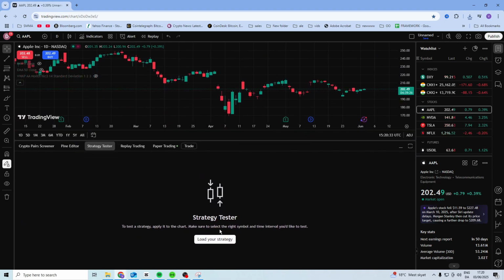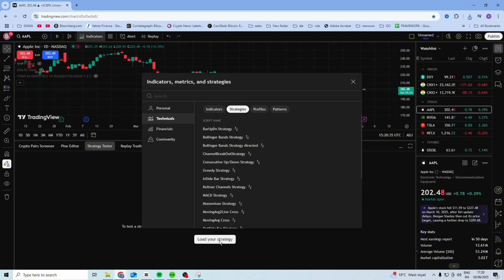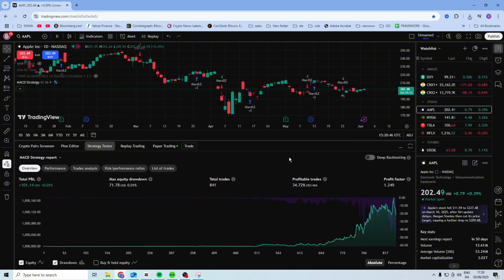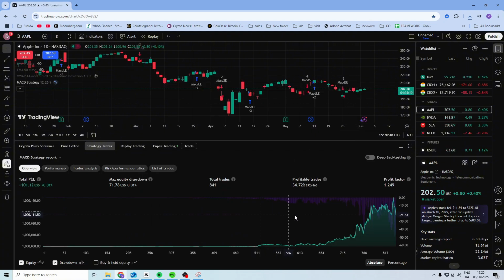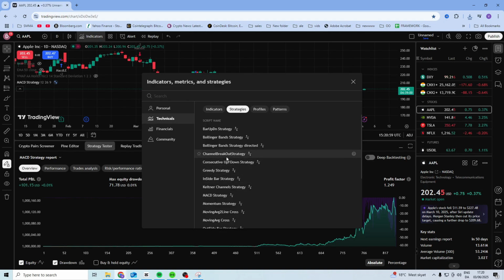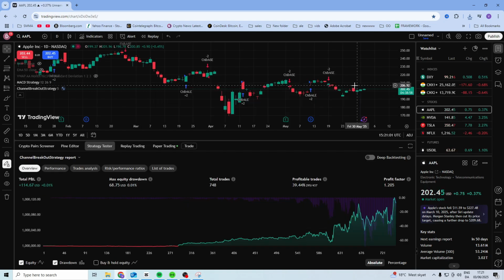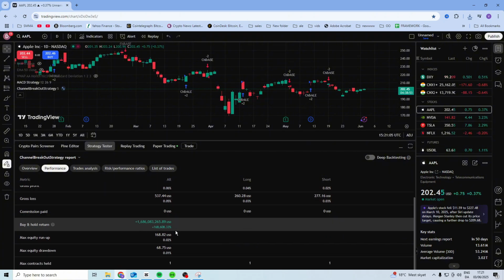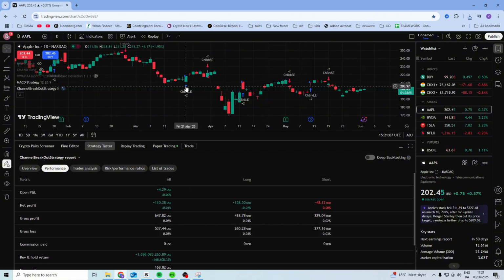How To Use Strategy Tester In TradingView - Full Guide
In this video I'll show you how to quick easy and fast learn how to use strategy tester in TradingView and how to test strategies from TradingView. The method is very simple and clearly described in the video. Follow all of the steps & learn how to get Strategy tester on TradingView!